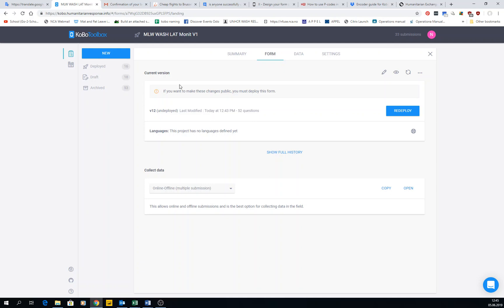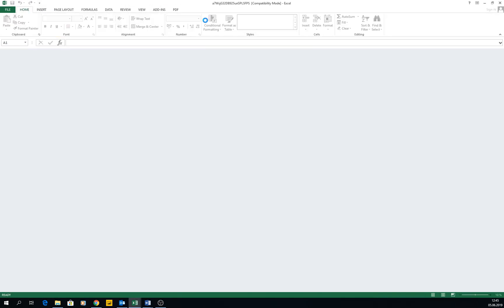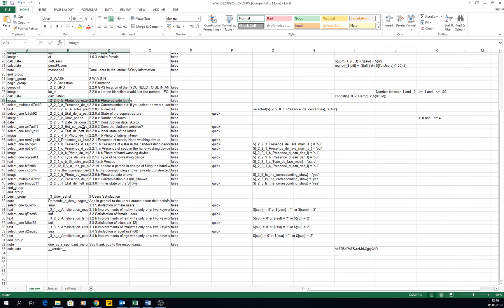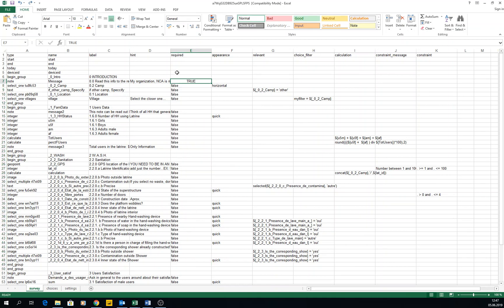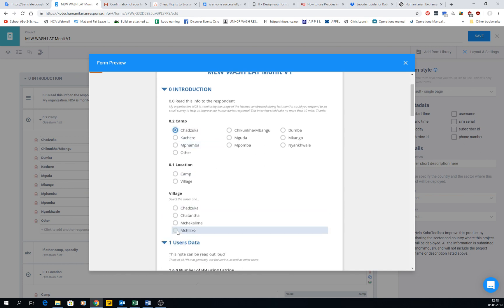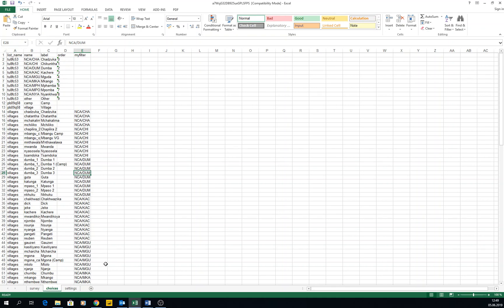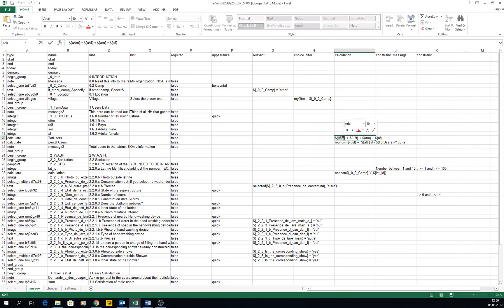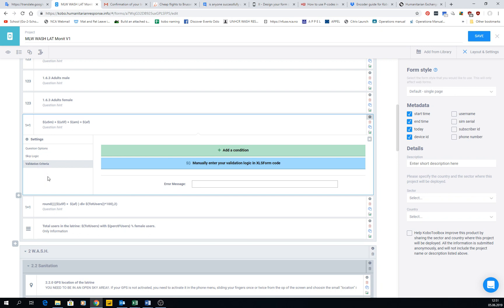3 Creating Advanced forms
3.1. Using XLS forms
3.2. Insert Cascading Select
3.3. Calculated questions